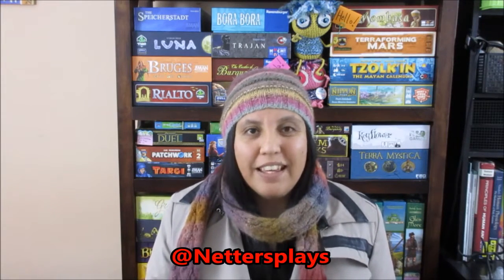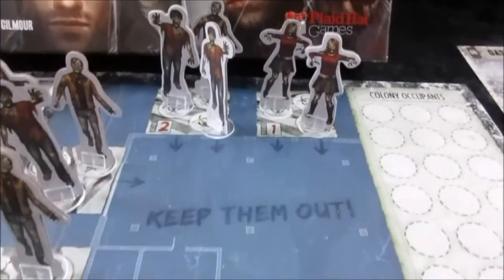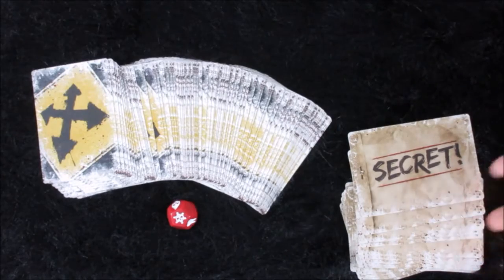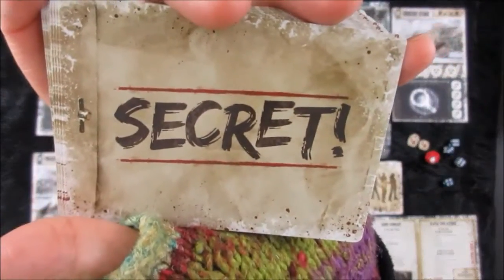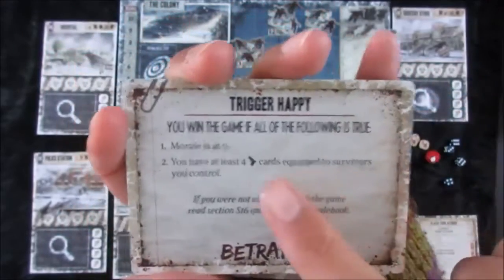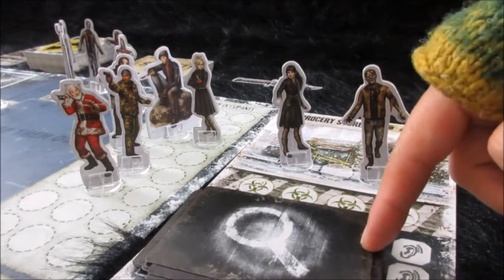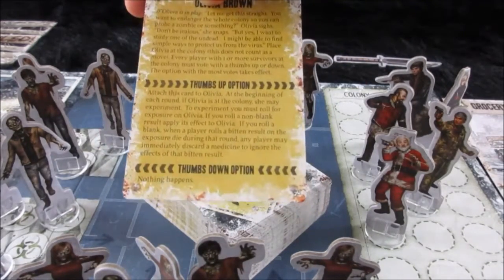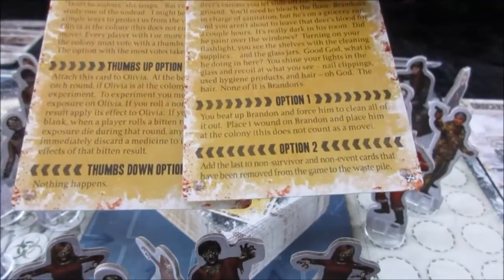Dead of Winter (a horror game) with Nettersplays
What horror game do you recommend?

Join me as I recommend Dead of Winter as a game not just about zombies. There's plenty of secrets, deceit and luck in this horror game.

This video was made for the Insta Gamers Network